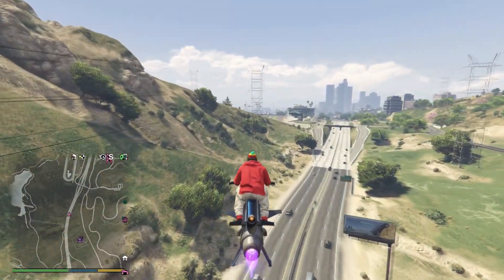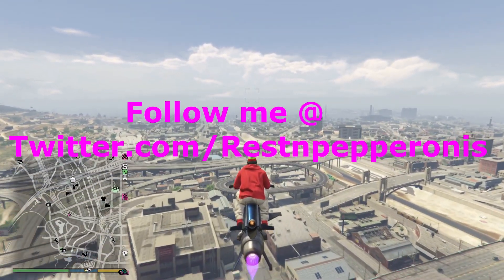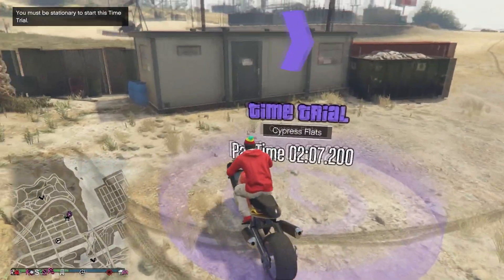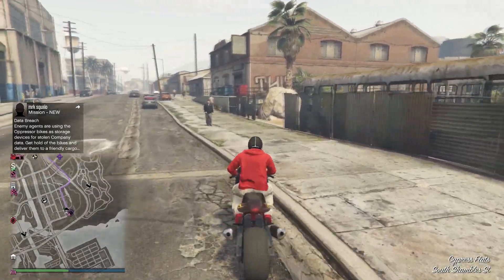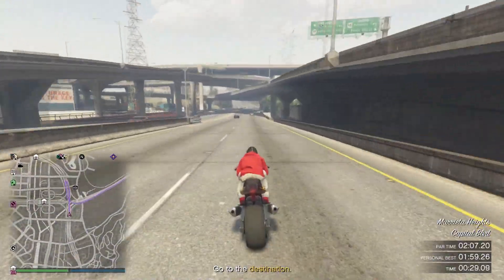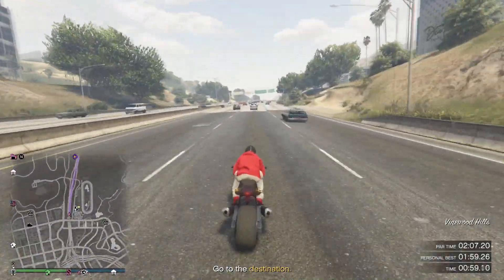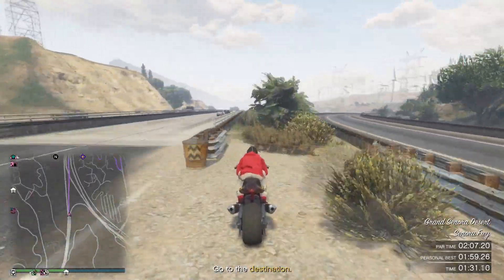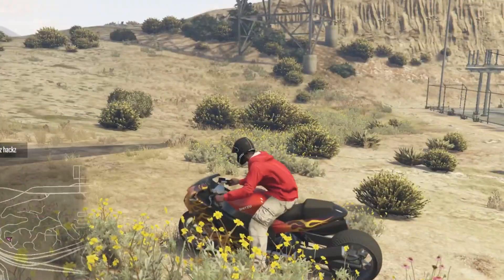GTA 5 Cypress Flats Time Trial 100k in 1 Minute Tutorial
GTA Cypress Flats time trail 100k in 1 min money making guide tutorial. GTA V Cypress Flats Time Trial 100K in 1 min Money Making Guide Tutorial. RestnPepperonis Brand "NEW" LEGIT Grand Theft Auto V Online UNLIMITED Money Guide/Method. In this video I will be showing you the easiest GTA 5 online unlimited money trick/tutorial and guide on how to make make an insane 100k in 2 mins from this weeks new time trial "Cypress Flats", This is not a "GTA 5 Money Glitch". This method is working after Patches 1.48 for Next Gen ps4 / Xbox one, PC.